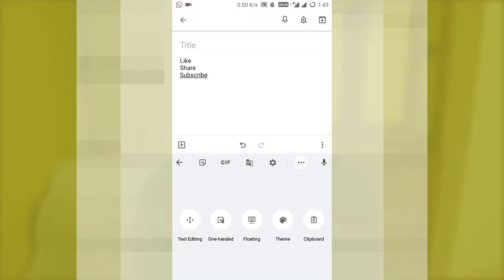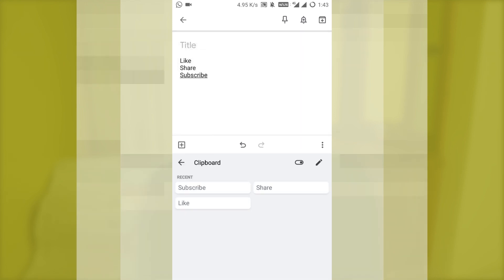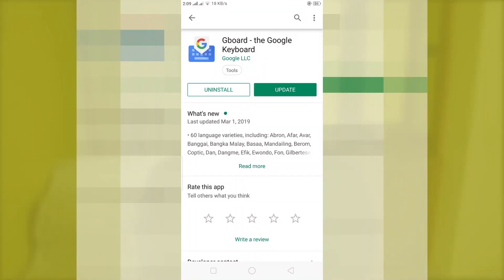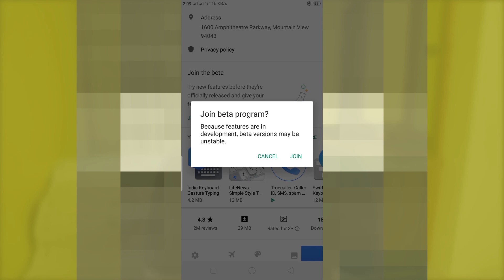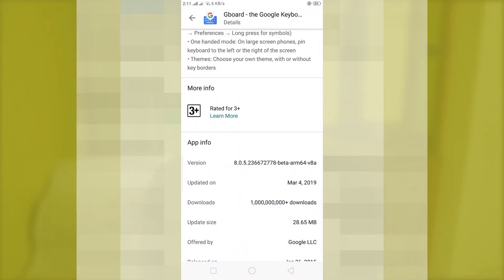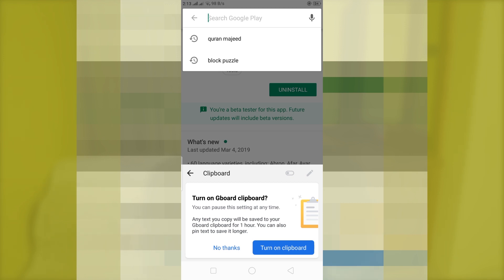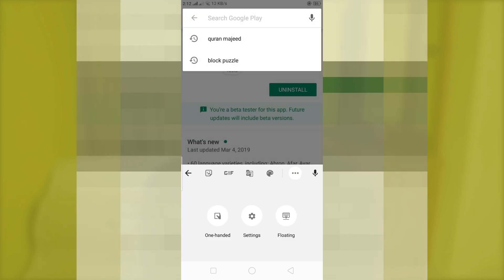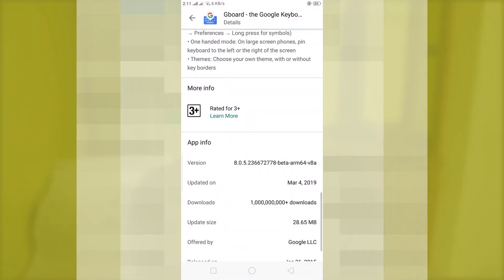How to enable clipboard in google keyboard (Gboard)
- We will look at method to enable clipboard function on the google keyboard/Gboard.

Another workaround to enable clipboard after installing beta version
-Head over to Gboard settings - languages.
-Change your language to English(India) or anyother language from default one.
-After that check whether Clipboard is activated.
-If clipboard is activated, you can revert the language to default one.

Music
Come Home - Declan DP